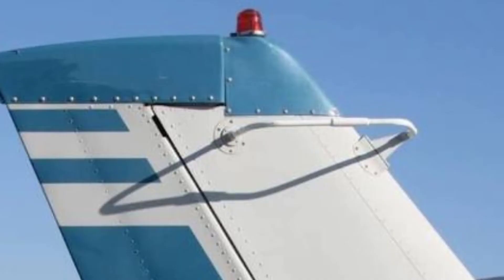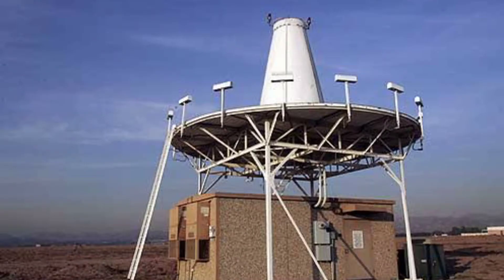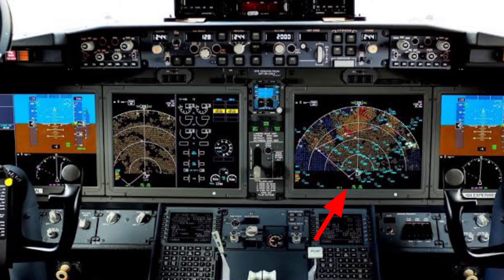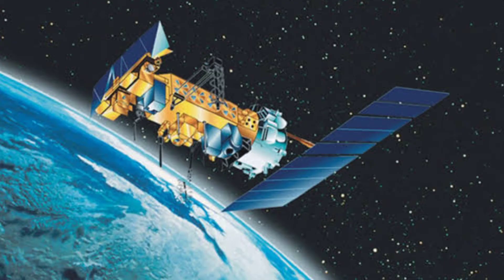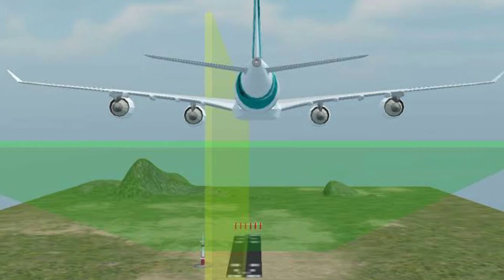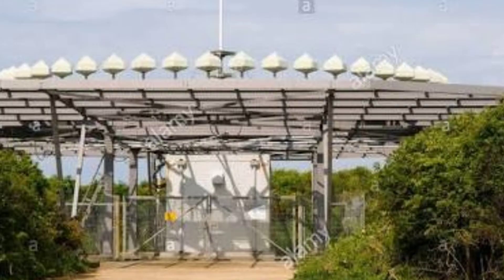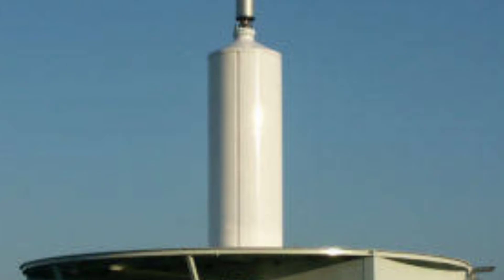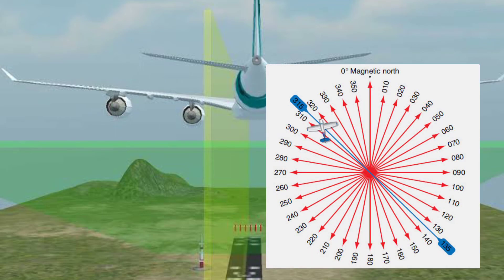VOR(very high freq omini dire range) NAVIGATION | LOCATION OF VOR ANTENNA IN AIRCRAFT|AVIATIONJAGAT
here I explained all about of vor navigation , and location of vor antenna